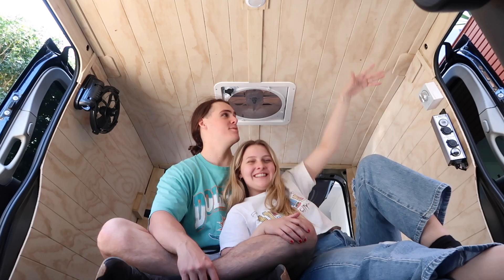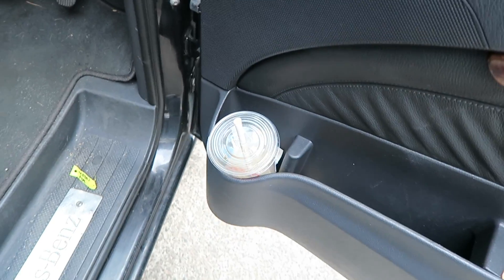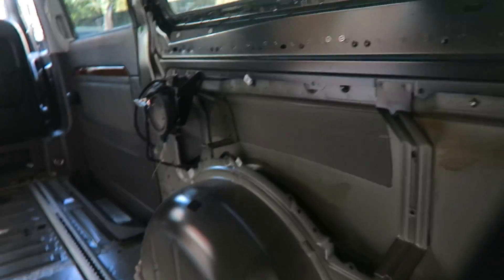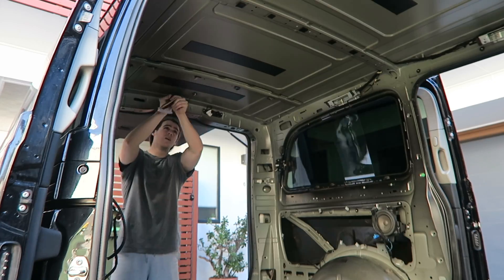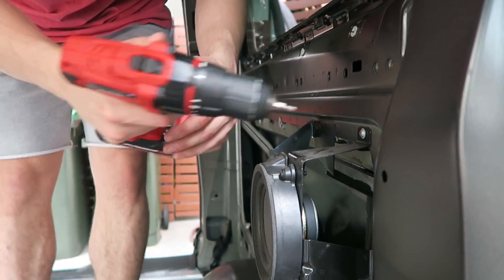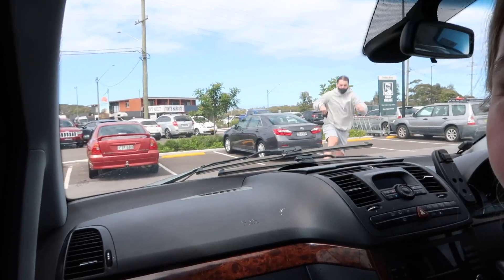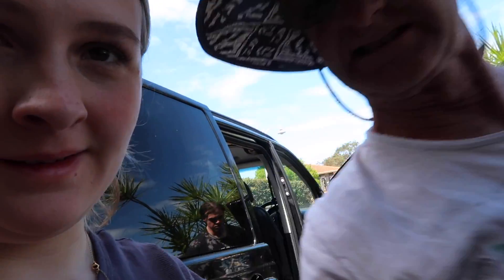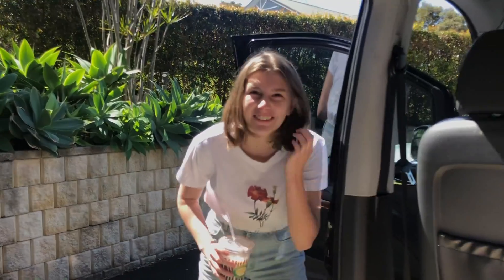We built a campervan!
The wait is over!! you guys finally get to see what we've been working on for months!! i put a lot of love and effort into this vid and it would mean the absolute world if you sent it to a friend or two, your group chat! youtube views haven't been great lately and this is my job! i want to continue making videos and making you guys happy so help me continue to do that!